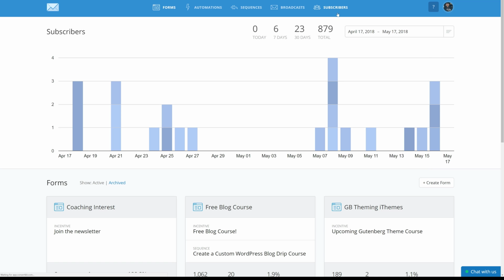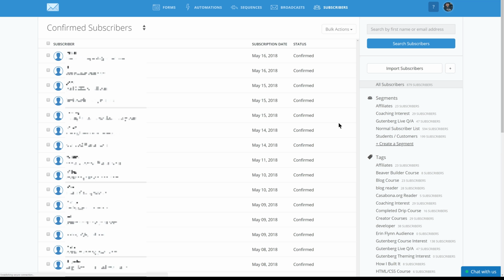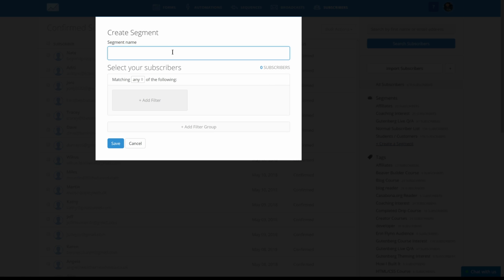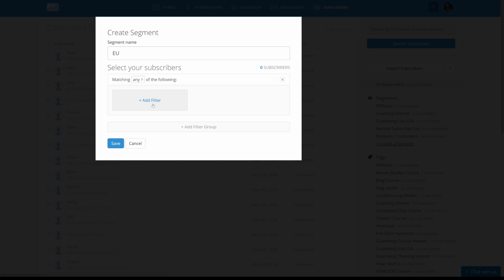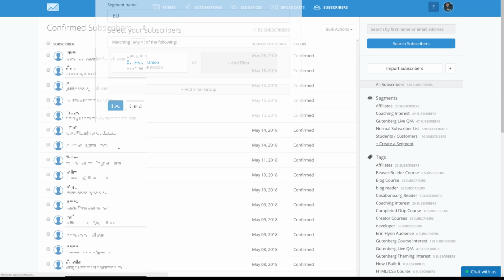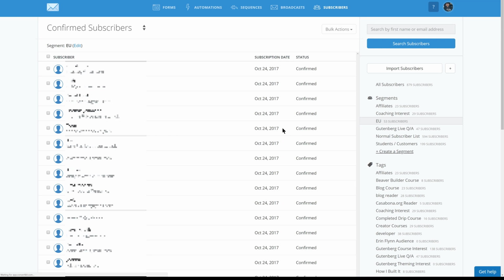GDPR: How to Create an EU-only Segment with ConvertKit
The GDPR is quickly approaching, and while it's an EU regulartion, it's sure to affect businesses around the world. One of those effects* could be with your mailing list. In this video I show you how to use ConvertKit to create a segment of your subscribers to grab only those who are located in the European Union.

*I am not a laywer! If you're concerned with how the GDPR will affect your business, you should consult a lawyer who understands the GDPR as well as your business.